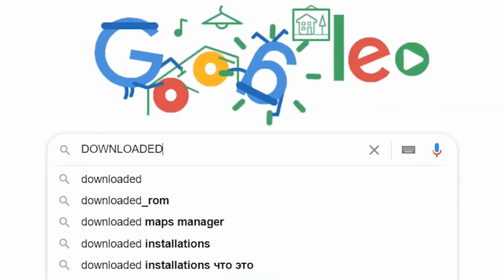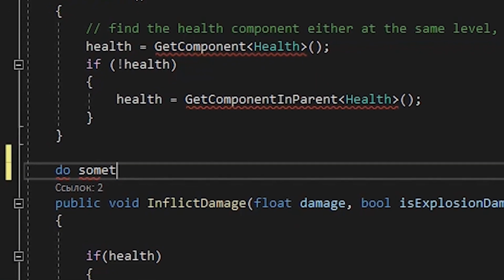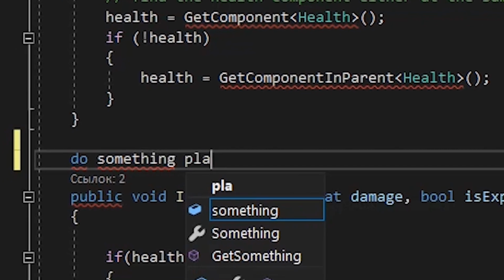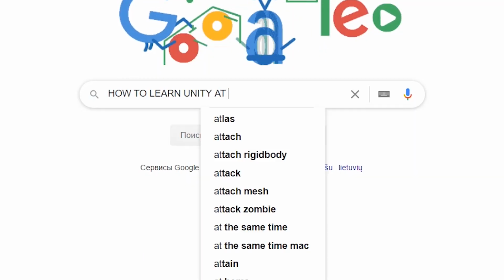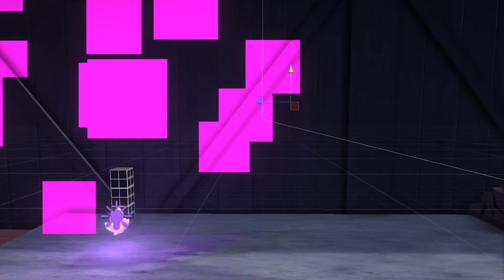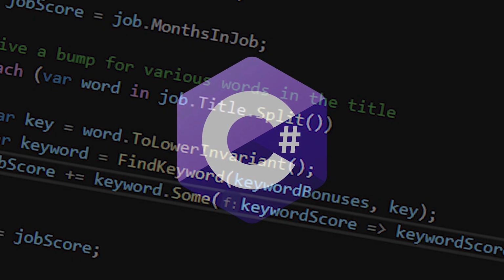1 Month of Learning Game Development During Quarantine